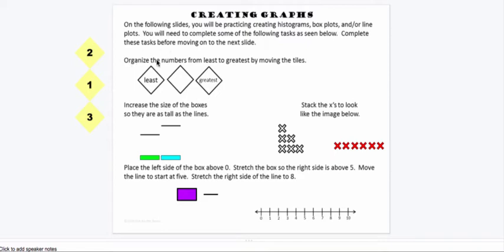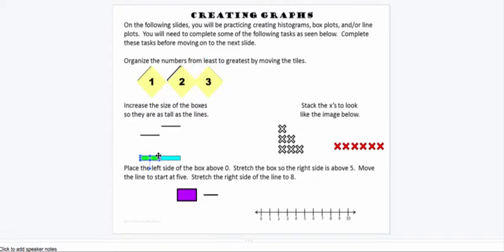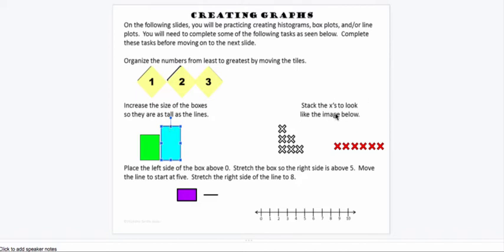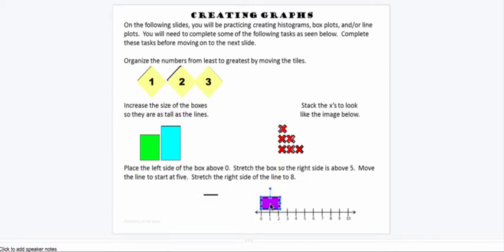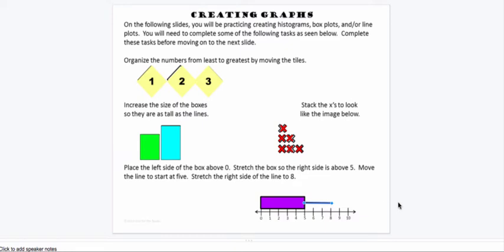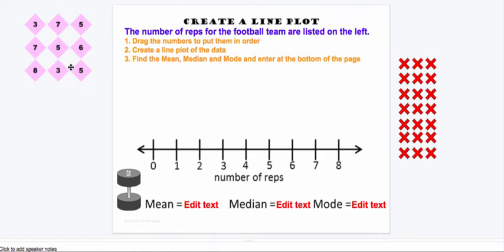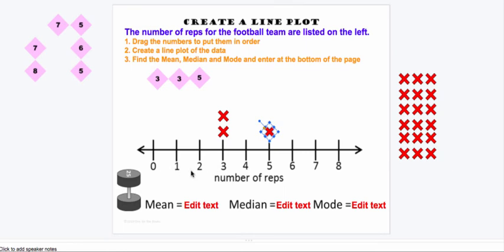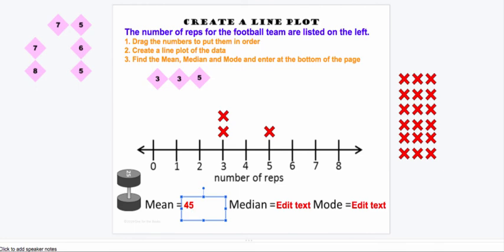Demo Line Plot Activity